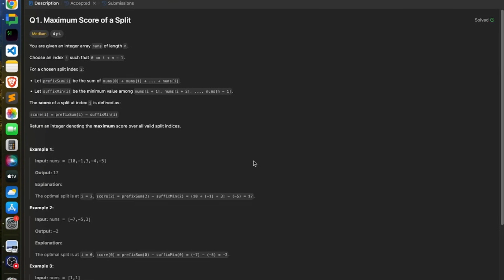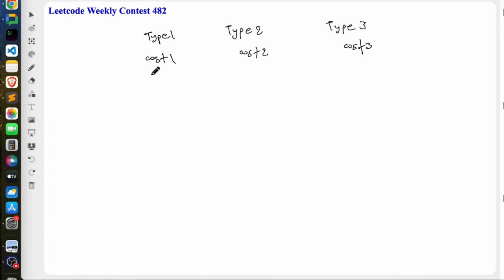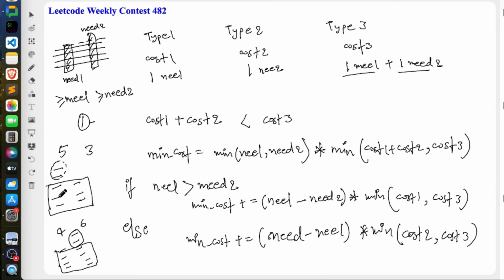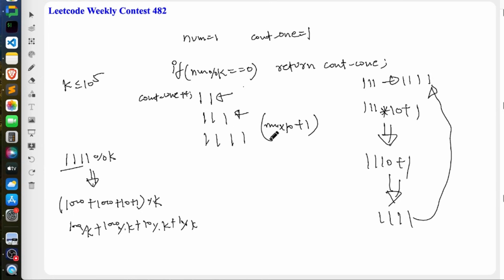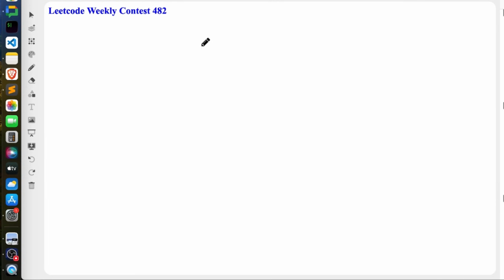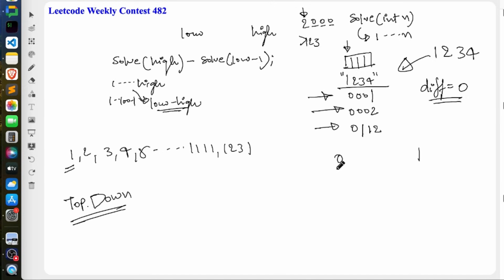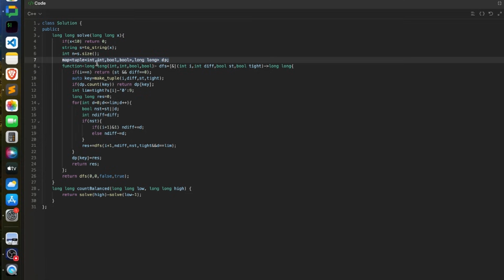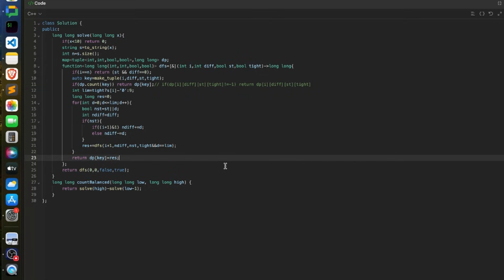Leetcode Weekly Contest 482 || Q1, Q2, Q3, Q4 Solution Explained C++ || Easy Digit DP || Watch 2X 🚀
Q1. Maximum Score of a Split (Medium)
Q2. Minimum Cost to Acquire Required Items (Medium)
Q3. Smallest All-Ones Multiple (Medium)
Q4. Number of Balanced Integers in a Range (Hard)

In this video, I have explained step-by-step in detail the all four problems A, B, C, D from LeetCode Weekly Contest 482. This guide includes efficient approaches, detailed code walkthroughs, and valuable tips to help you tackle each problem with confidence.

Time Stamp
00:00 Q1
01:09 Q1 Solution Code in C++
03:28 Q2
05:01 Q2 Approach Explanation
11:10 Q2 Solution Code in C++
12:43 Q3
14:10 Q3 Approach Explanation
20:52 Q3 Solution Code in C++
22:12 Q4
23:11 Q4 Approach Explanation
34:05 Q4 Solution Code in C++

Leetcode 482
Maximum Score of a Split
Minimum Cost to Acquire Required Items
Smallest All-Ones Multiple
Number of Balanced Integers in a Range
C++ Leetcode
Digit DP
Digit Dynamic Programming
Dynamic Programming